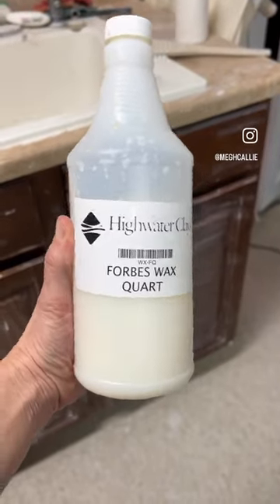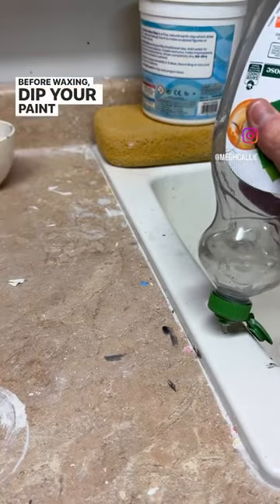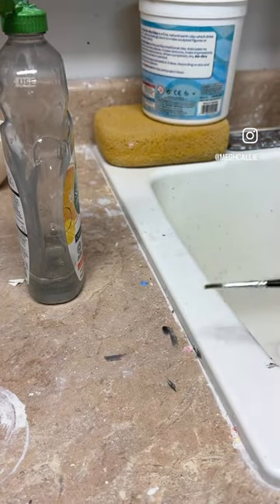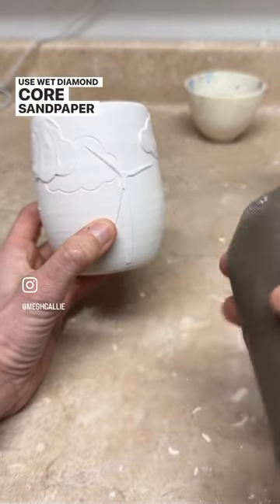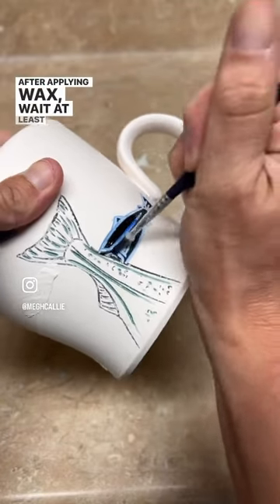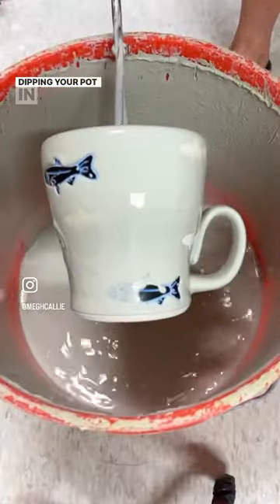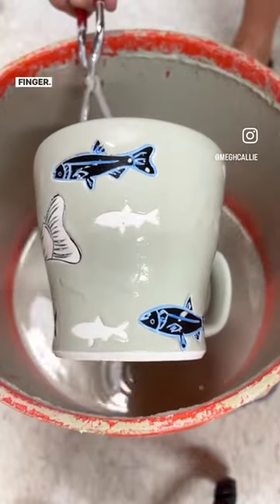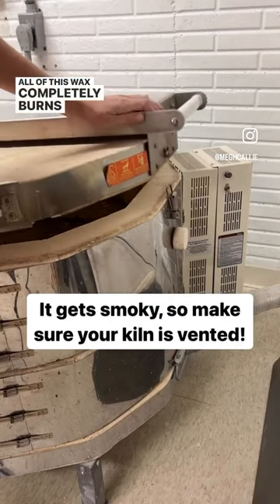Wax resist life hacks